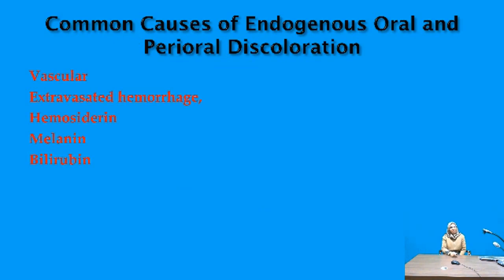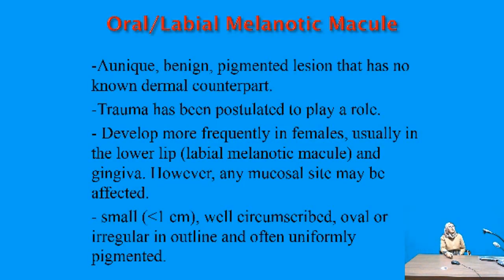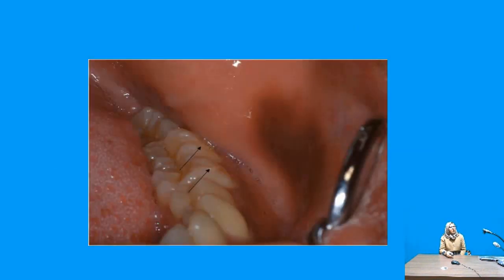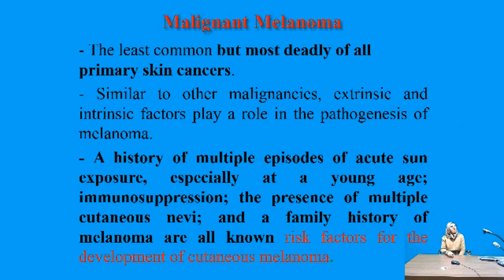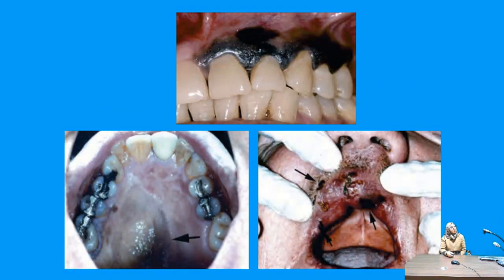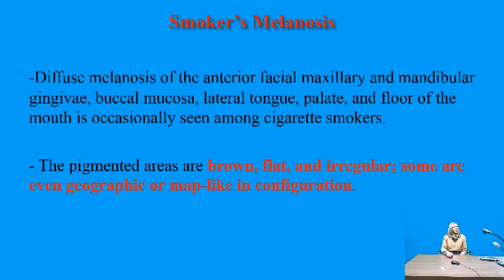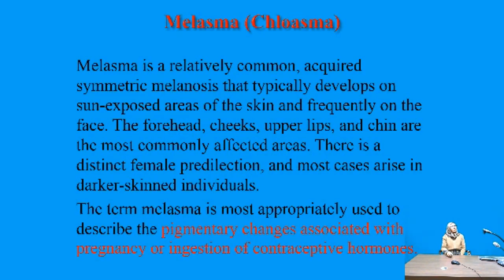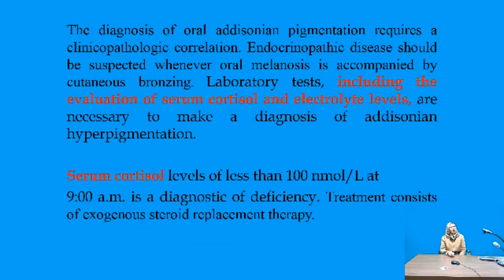محاضرة د.وداد فرحان (Pigmented lesions of the oral mucosa part1/للمرحلة الخامسة/ كلية طب الاسنان)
جامعة الانبار
رئاسة الجامعة
المرحلة الخامسة
د.وداد فرحان